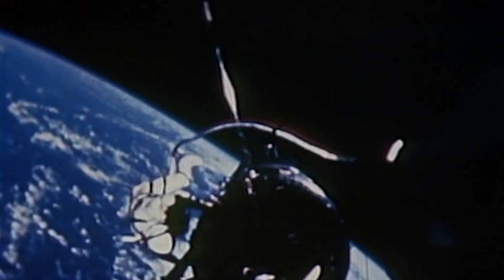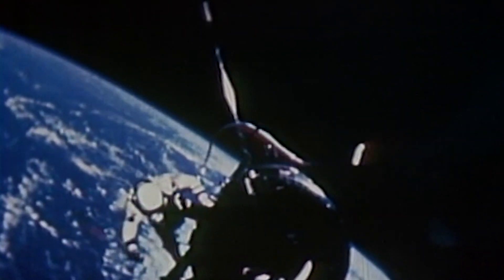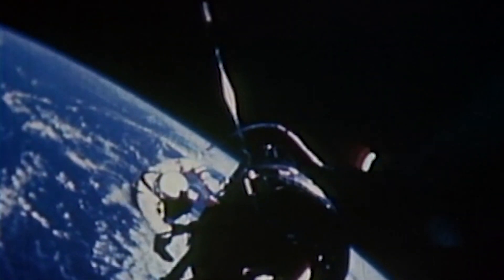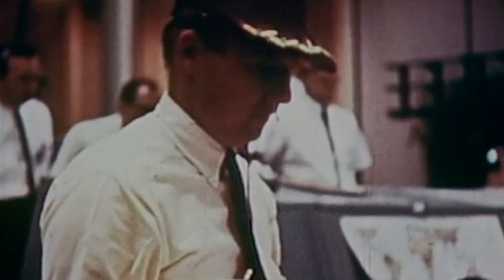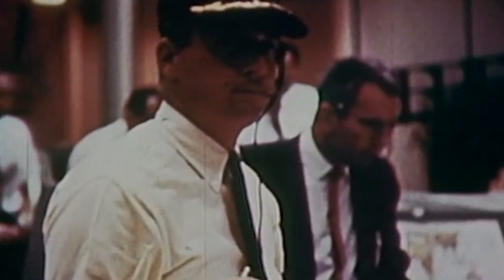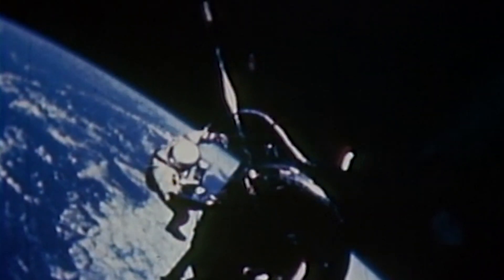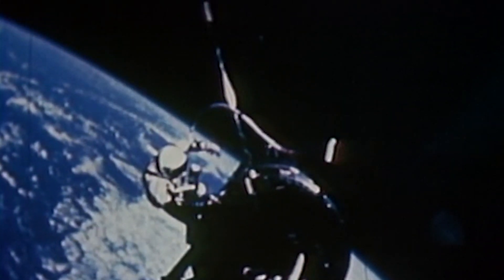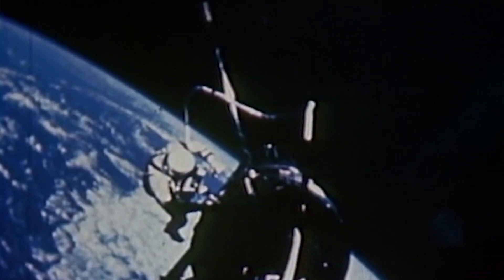Buzz Aldrin's Record Spacewalk!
On this edition of @mannedspace1187 we take a look at Buzz Aldrin's record setting EVA aboard Gemini 12 which took place on November 13, 1966.

Footage & Narration:  NASA